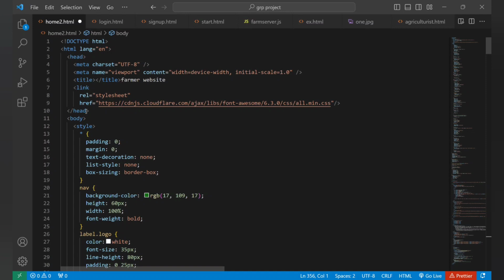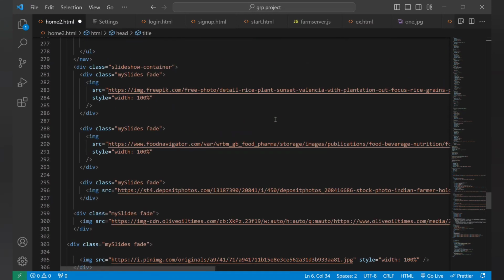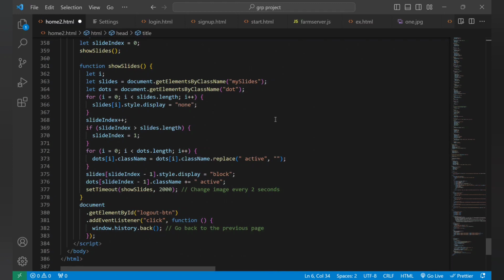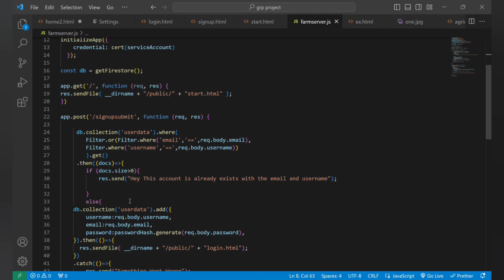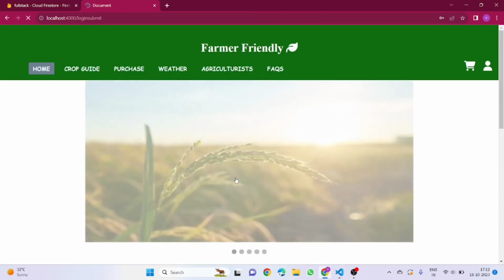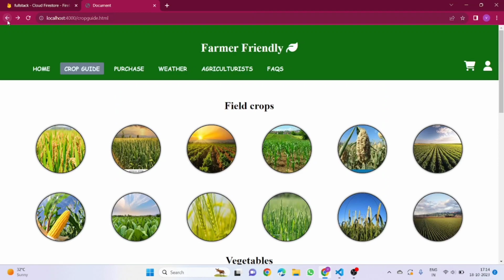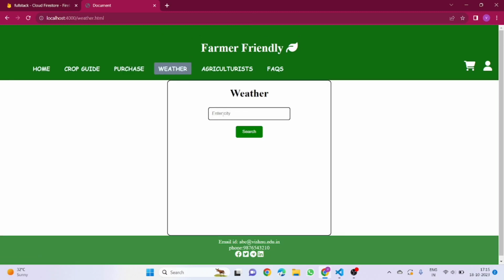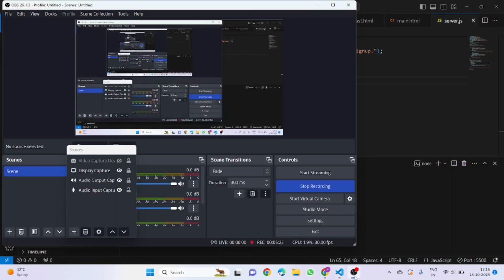Farmer-Friendly Website Using Html,css,js,node.js,express.js and firebase